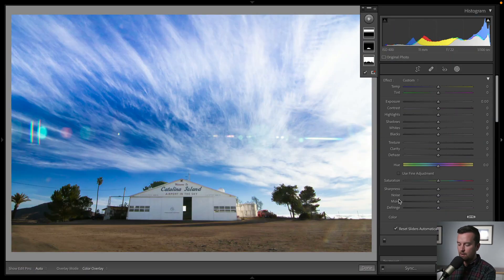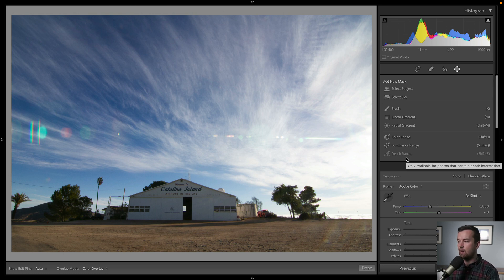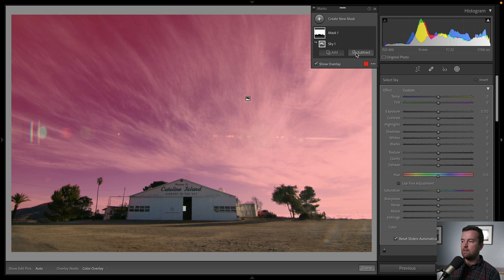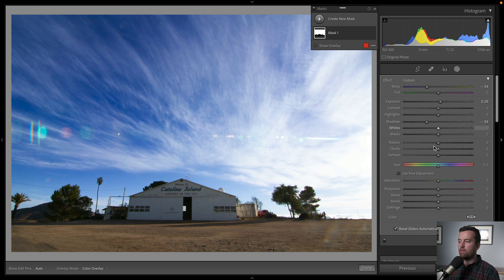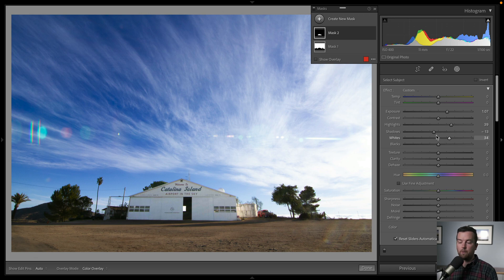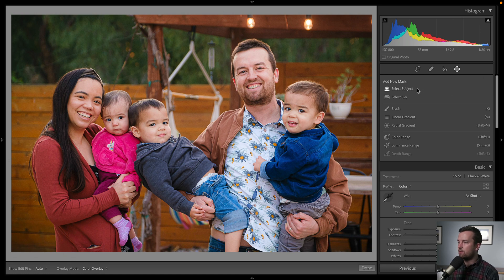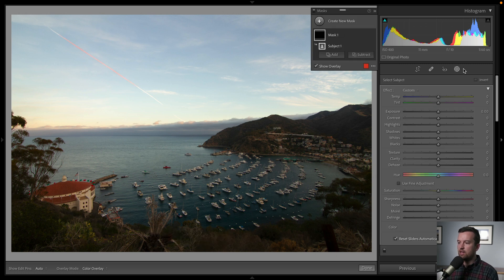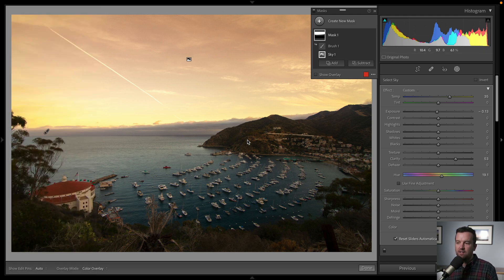Mask Improvements in Lightroom CC 2022: Subject & Sky Selection + New Masking Options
⚡ Start 150+ Premium Courses for FREE with our NO-STRINGS 30-day Free Trial Lightroom CC & Lightroom Classic CC have been updated in CC 2022 with a new masking panel, which makes it easier to make selections, edit selections, and organize your masks. You can now also automatically select the subject and sky to make edits.

This video shows you the mask feature in Lightroom Classic CC, but the tool is very similar in the Lightroom CC app too.

From Adobe:
"Experience more creative control and editing precision with Masking

The latest Masking panel sees an overhaul of the local adjustment tools. This lets you edit specific areas the way you want. Access Color, Luminance, and Depth Range tools along with Brush, Linear, and Radial Gradient tools.

Automatically select a subject or sky and make edits

Now easily select a person, animal, or thing in your photo with just a click. You can also quickly select the sky and make edits to the selection only. Find these advanced tools and more in the new Masking panel on desktop and mobile!"